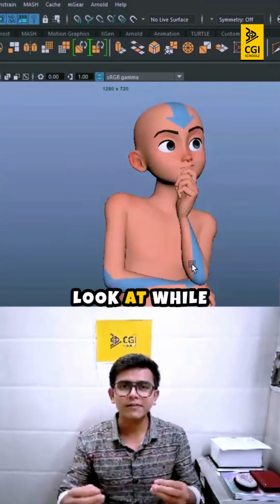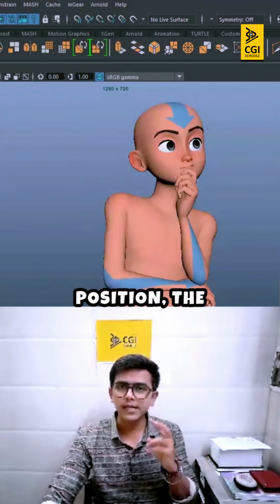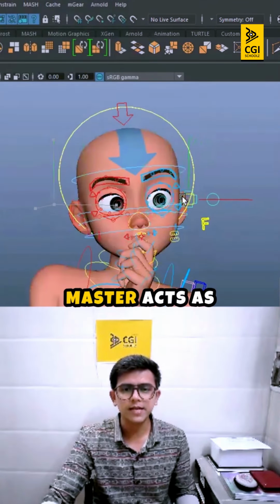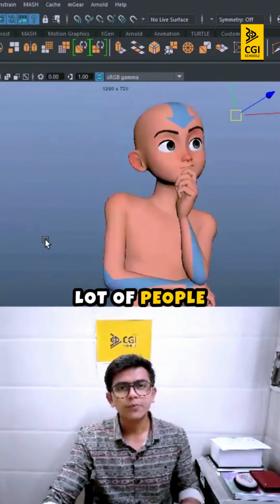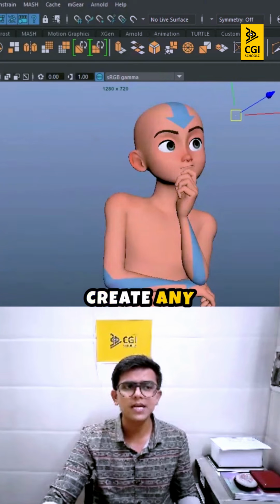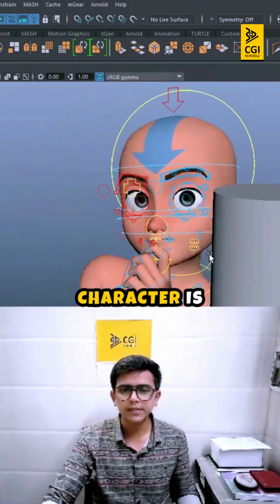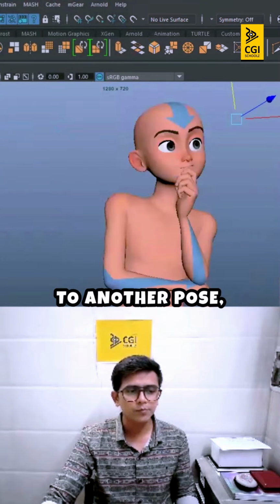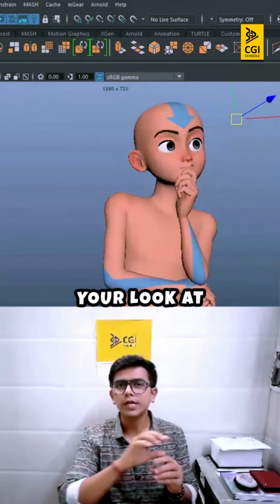How to Maintain Lookat in Animation? Tips for Beginner Animators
While animating the characters in 3d

I have seen this common issue where the character keeps of changing the lookat while moving through the shot

Now this is unnatural

If we are talking to a person or looking at an object then no matter where we move, the lookat has to be at same place

Many students keep adjusting the eyes frame by frame which is not so efficient

Some also think of parenting it with the aim but it doesn't work that way

So what is the right approach then?

Lets have a look into the short reel

And if you want to learn these animation skills directly from me LIVE, then register for my 7 Days Animation Workshop👇